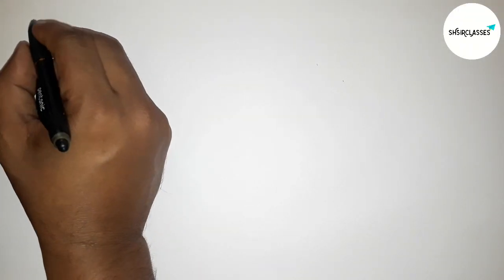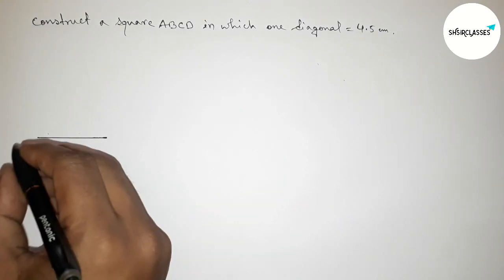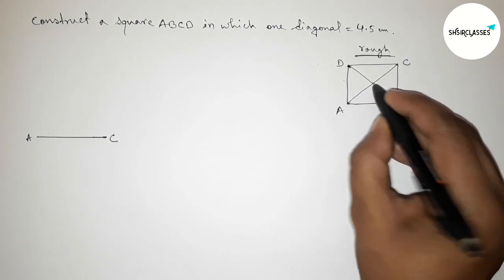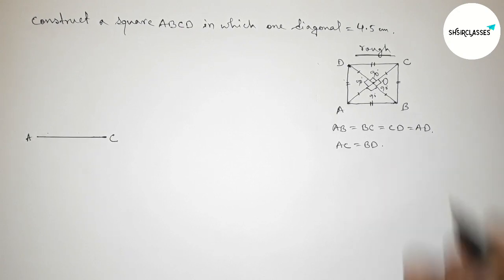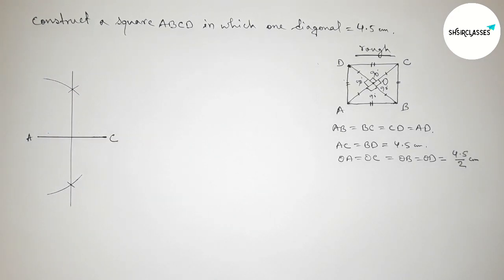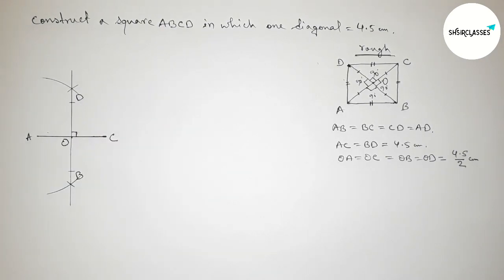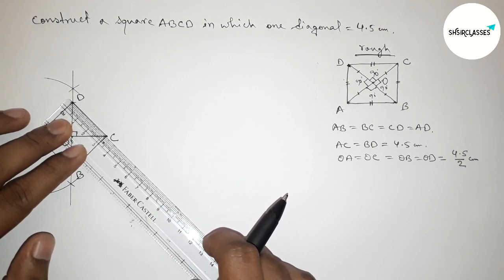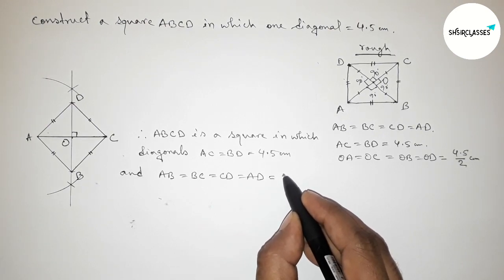How to construct a square ABCD in which one diagonal 4.5cm.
In Easy Way how to construct a square ABCD in which one diagonal 4.5cm.@SHSIRCLASSES. Geometrical Construction.